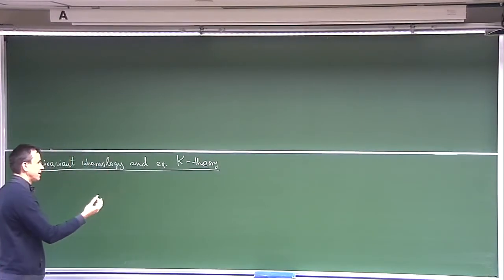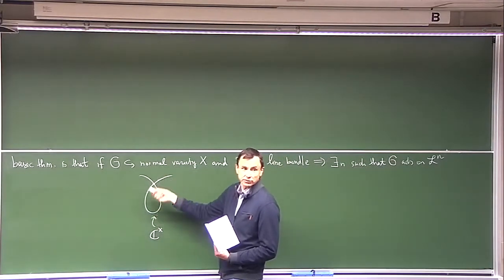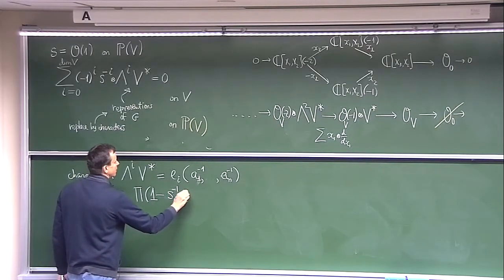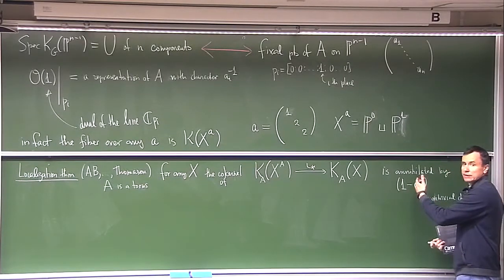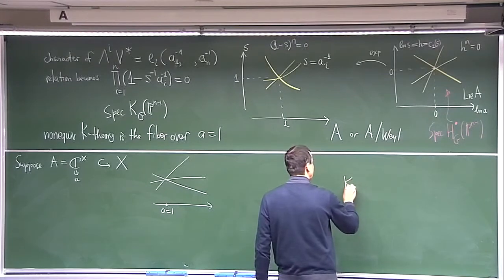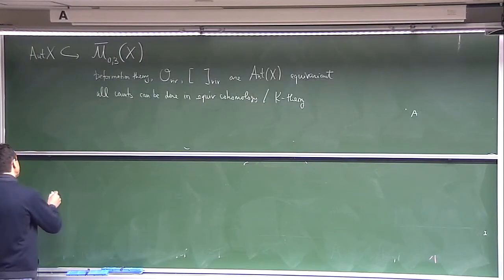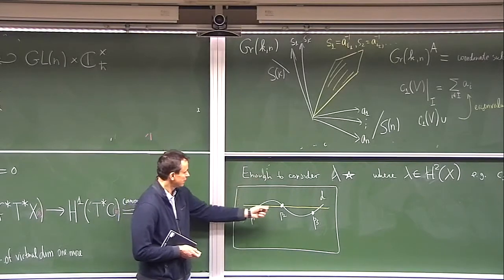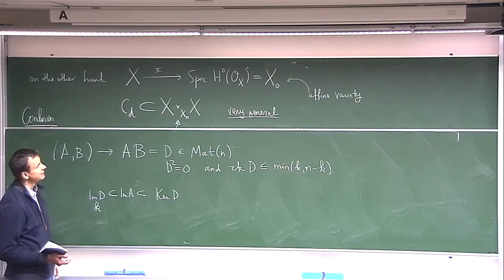Kyoto U. "Curve Counting, Geometric Representation Theory, and Quantum Integrable Systems" L.2